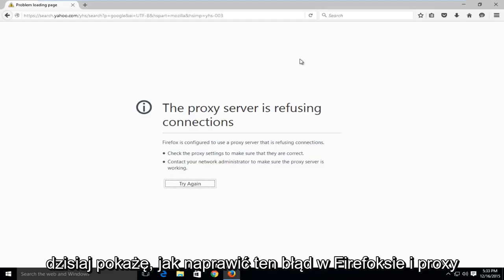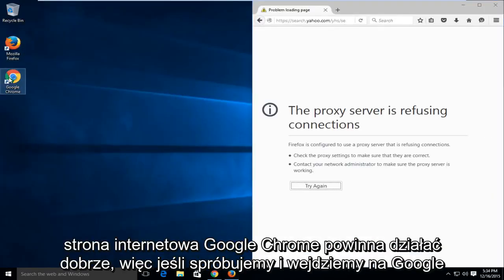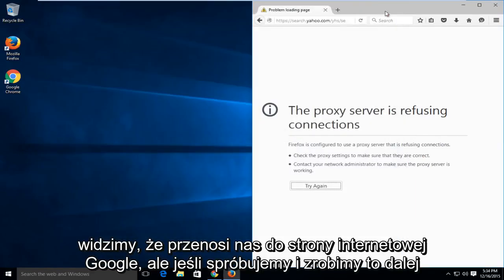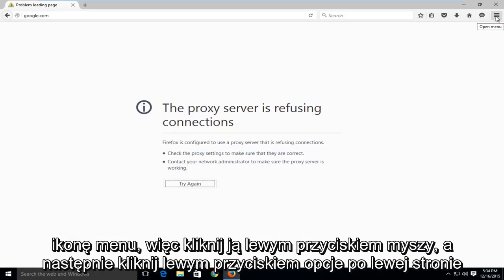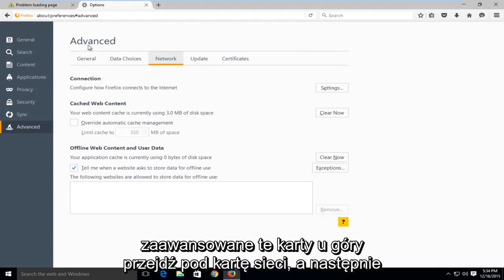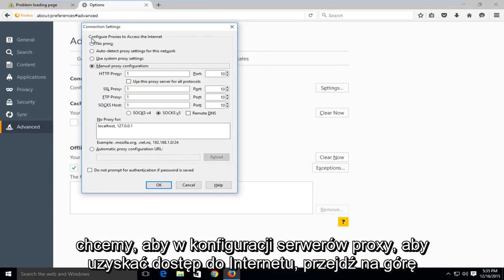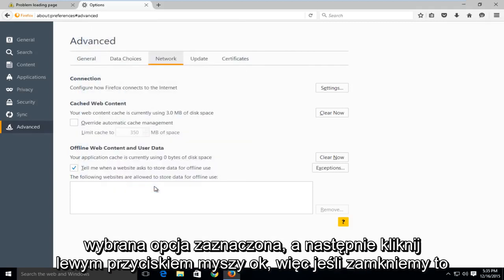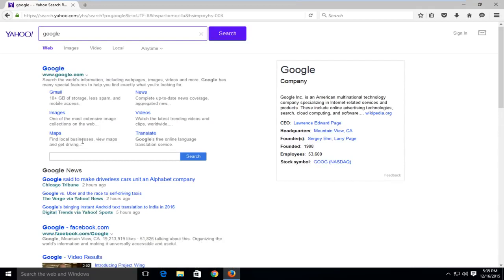Serwer proxy odmawia połączeń w rozwiązaniu Firefox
Jak usunąć problem z serwerem proxy odmawiającym połączenia w przeglądarce Firefox.

Jeśli otrzymujesz ten błąd (i nie miałeś problemów z przeglądaniem Internetu przed pojawieniem się tego błędu), ta poprawka powinna działać w większości przypadków.

Jeśli widzisz komunikat „Serwer proxy odmawia połączeń” podczas próby załadowania strony internetowej przy użyciu przeglądarki Mozilla Firefox, oznacza to, że komputer może być zainfekowany oprogramowaniem reklamowym lub potencjalnie niechcianym programem.

Serwer proxy działa jako przekaźnik między siecią domową a witryną internetową lub usługą online, z którą próbujesz się połączyć. Jedną z zalet serwerów proxy jest względna anonimowość, jaką zapewniają użytkownikom Internetu.